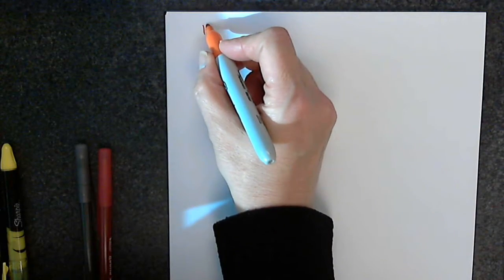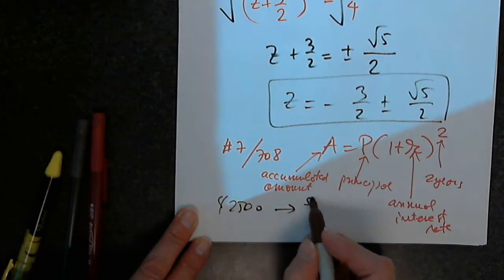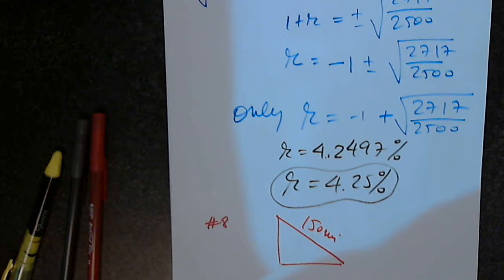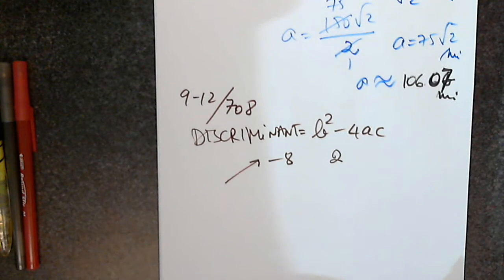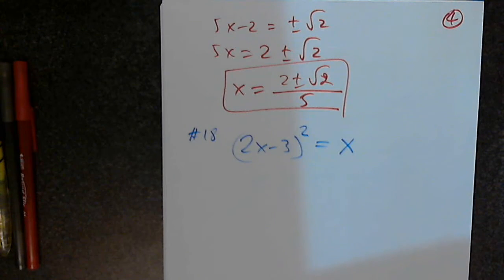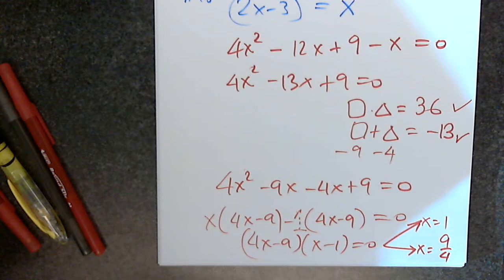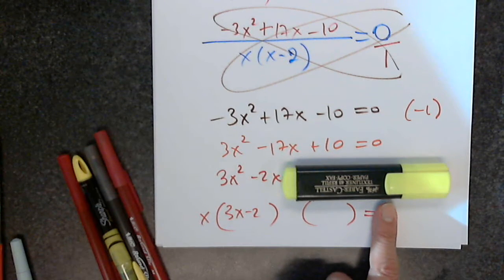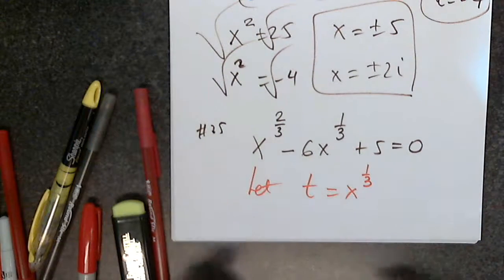MAT 012 FINAL EXAM REVIEW PART 1